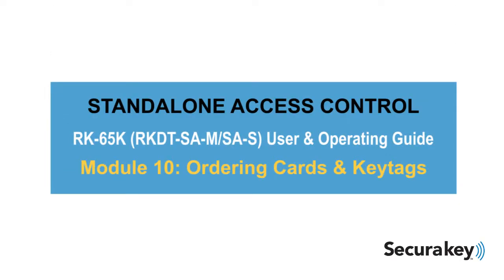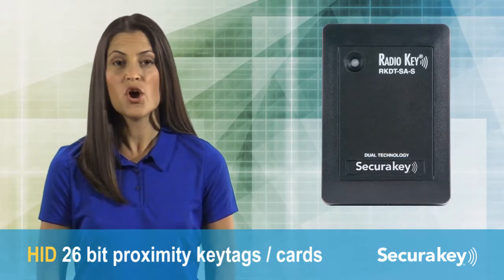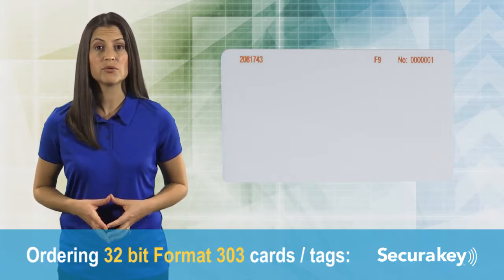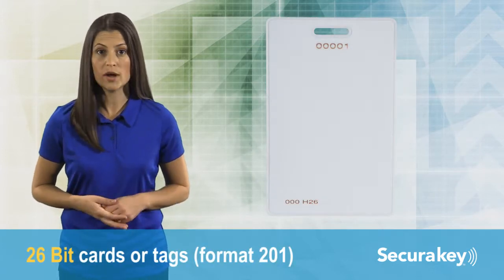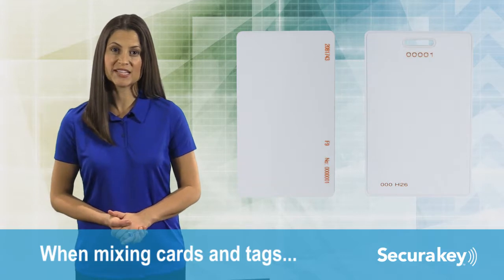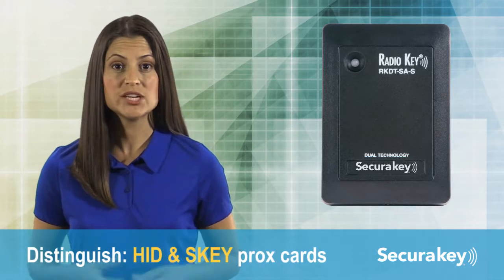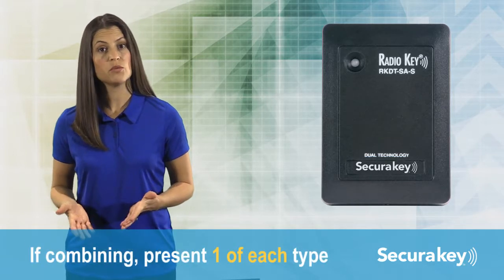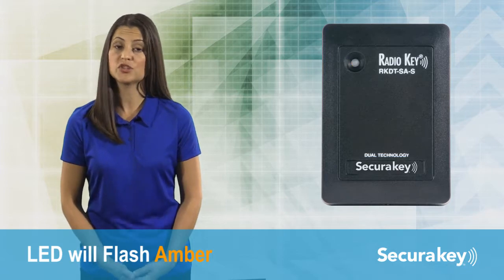Secura Key Standalone Programming: Module 10 Ordering Cards and Keytags